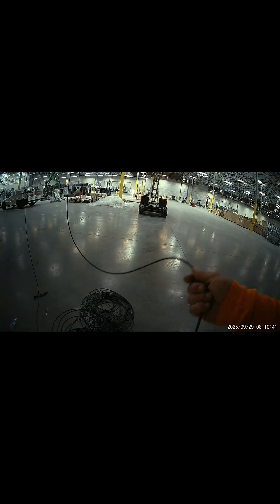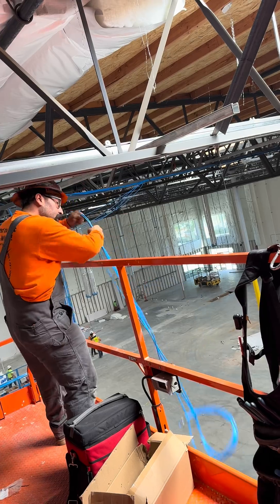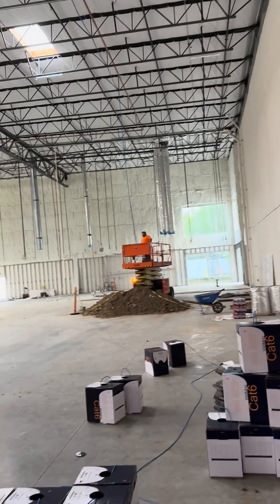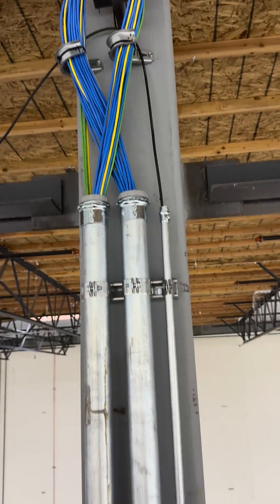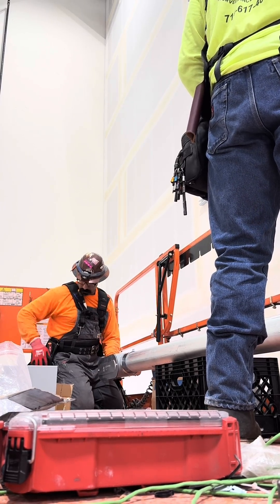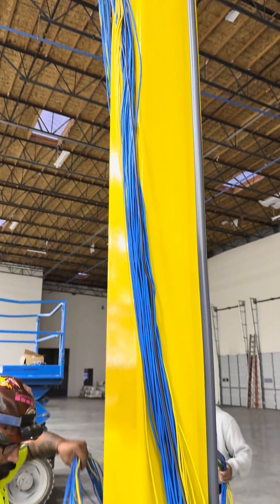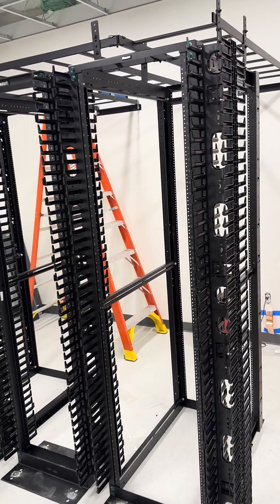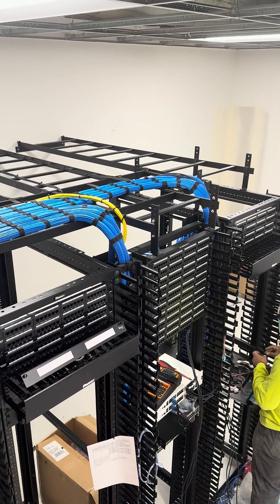Structured Cabling Process for a Large Warehouse | Fiber, CAT6 & Network Infrastructure Build-Out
In this video, our team at Ring and Ping completes a full structured cabling installation for a large warehouse, including fiber optic backbone, CAT6 data cabling, and organized network pathways designed to support high-volume operations. This project highlights our expertise in network cabling
, fiber installations, and scalable low-voltage infrastructure for industrial environments.

Our technicians run long-distance fiber links, install CAT6 cable bundles for offices and workstations, terminate everything at network racks, and fully test and label each connection. A clean structured cabling process ensures reliability, faster speeds, and future-proof scalability for warehouse operations, scanners, access points, and automation equipment.

🖧 Services Featured:

Fiber optic backbone installation

CAT6 structured cabling (warehouse-wide)

Patch panel & fiber enclosure terminations

Cable routing, tray installation & organization

Labeling, testing & certification of all runs

Ring and Ping specializes in warehouse structured cabling, fiber backbones, and commercial low-voltage installations for distribution centers, logistics hubs, manufacturing buildings, and large commercial facilities.